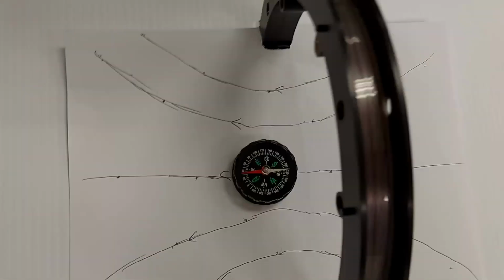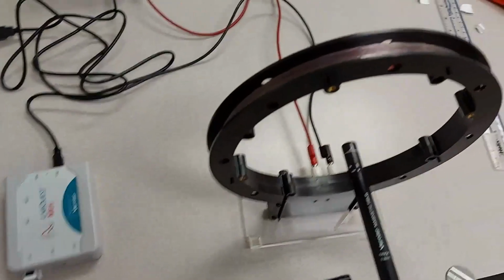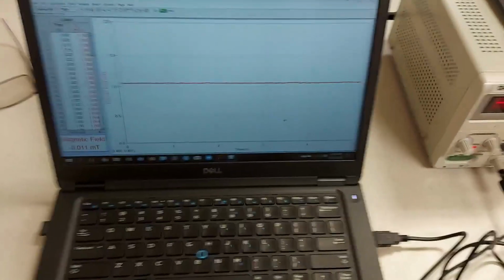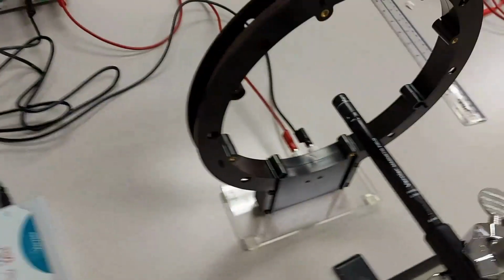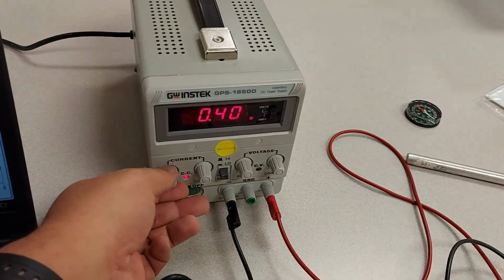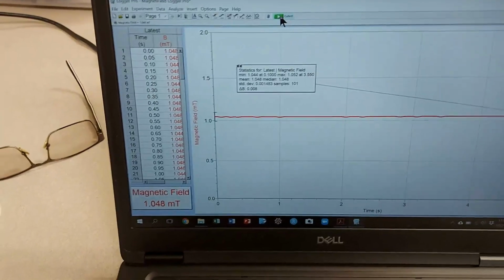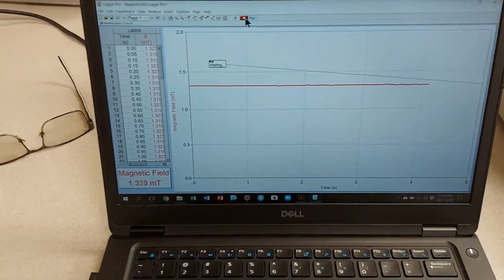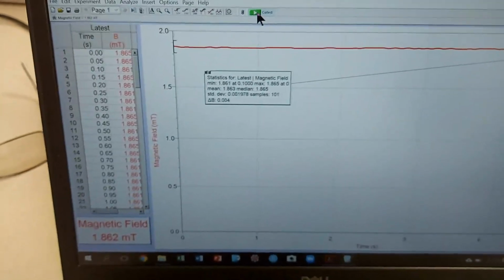Magnetic Field Lab